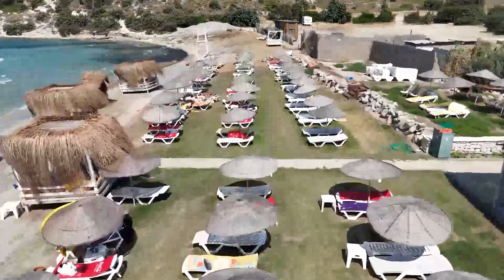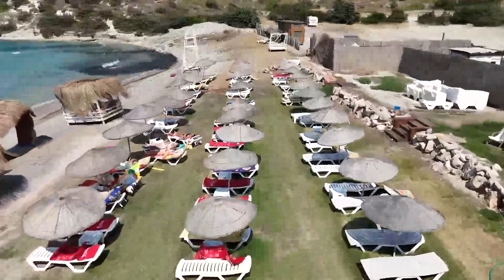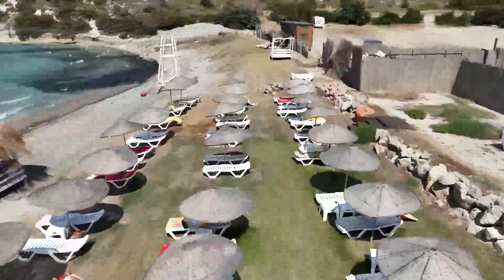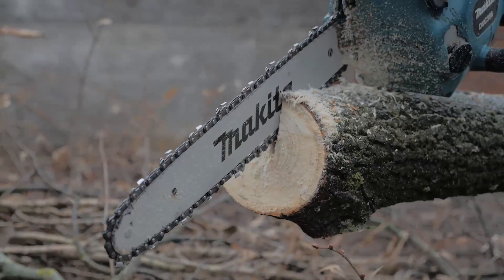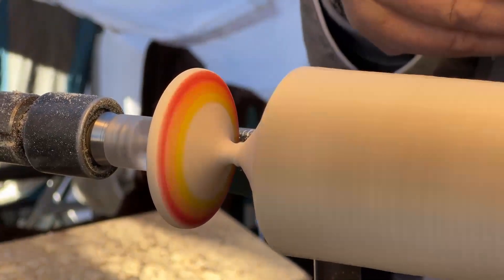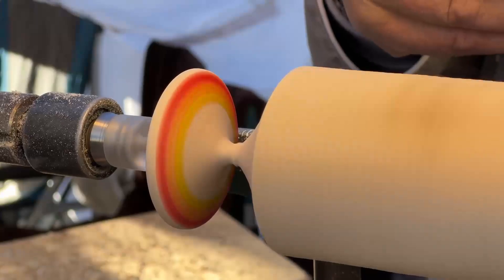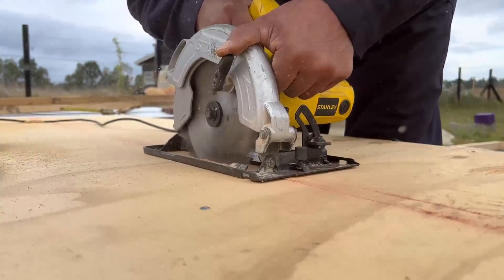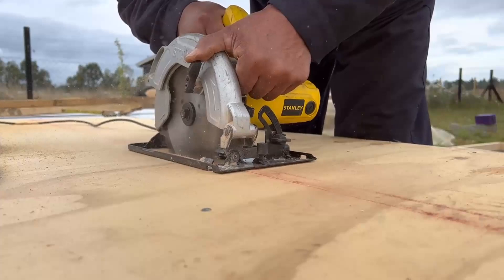Adirondack Chair Plans: Build The Perfect Summer Seat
Ready to build the perfect summer seat?  This video will guide you through building your very own Adirondack chair from start to finish.  We'll cover everything from selecting the right materials and tools to assembling and finishing your chair, ensuring it's both durable and stylish.  Get ready to relax in your new chair this summer!

This DIY project is surprisingly easy, even if you're a beginner.  We'll provide detailed plans, step-by-step instructions, and helpful tips to make sure you're successful.  You'll learn how to cut the pieces precisely, assemble the chair securely, and add finishing touches that personalize your masterpiece.

So grab your tools, gather your materials, and let's build a comfortable and stylish Adirondack chair together.  You'll be relaxing in your new seat in no time!

Adirondack chair, DIY, woodworking, summer, backyard, relaxation, comfortable, stylish, durable, plans

Key Moments:
0:00:00 Introduction
0:00:27 Materials & Tools
0:00:49 Cutting the Pieces
0:01:13 Assembly & Finishing Touches
0:01:42 Enjoy Your Chair!